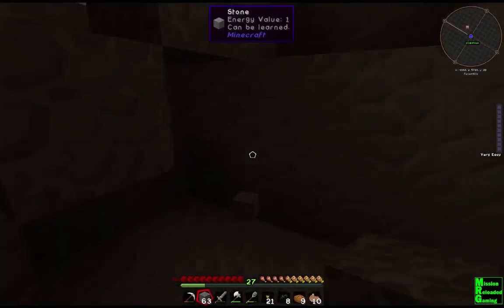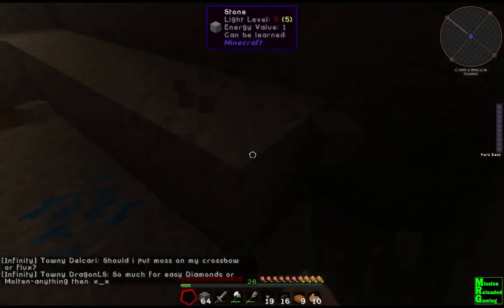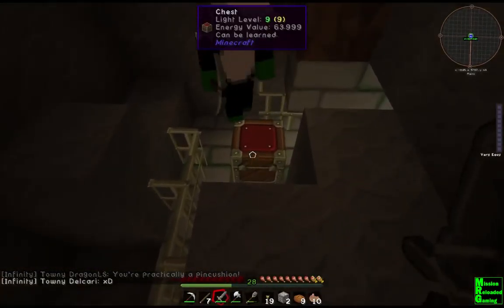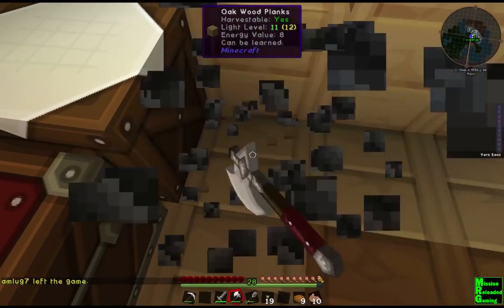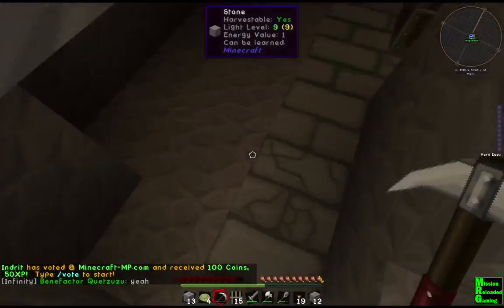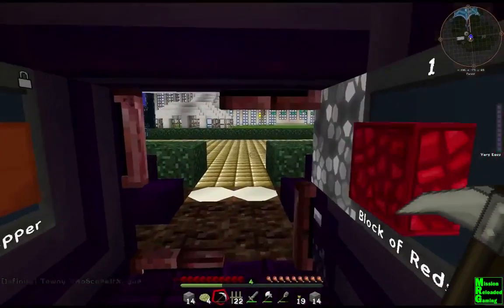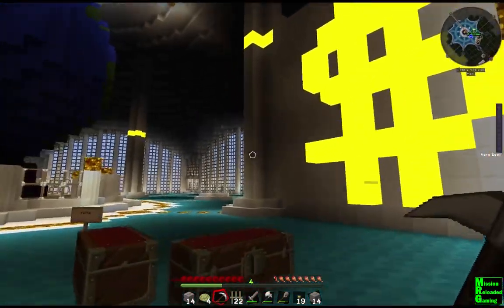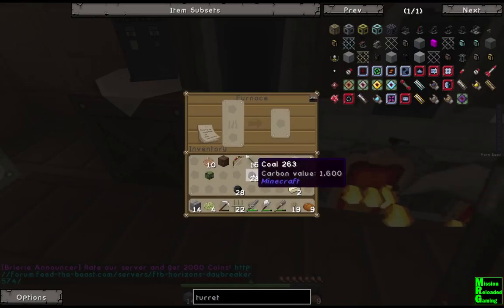Mission Reloaded - Minecraft Horizon DayBreaker Ep10 - Monster Spawners!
Mission Reloaded: Jack and Mog Spawn learn that our house was built on top of an old Indian burial ground.